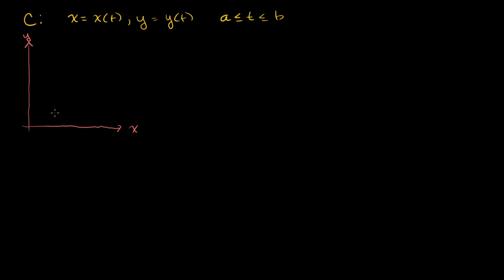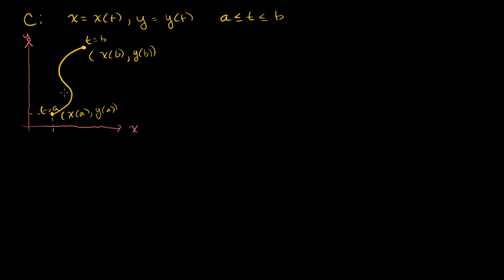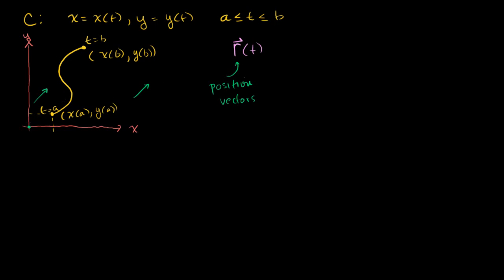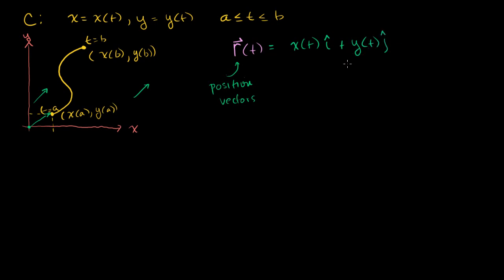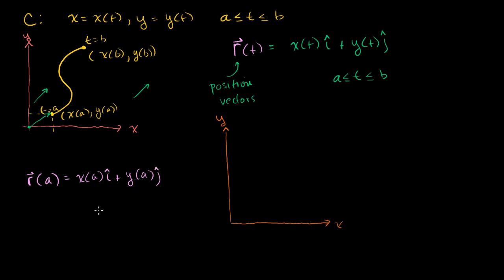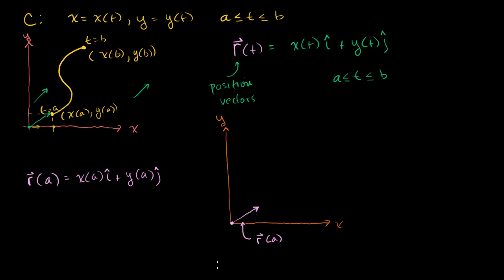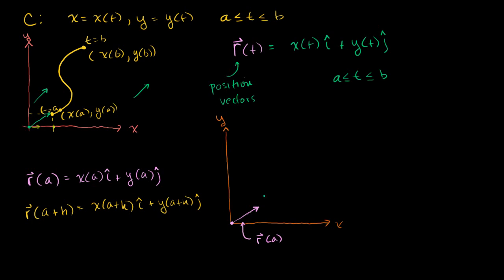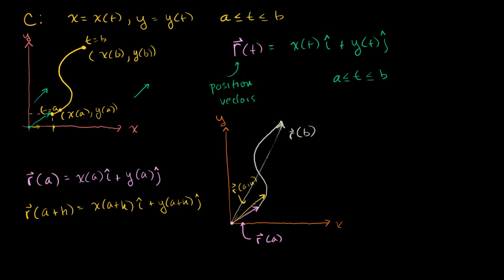Position vector valued functions | Multivariable Calculus | Khan Academy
Using a position vector valued function to describe a curve or path